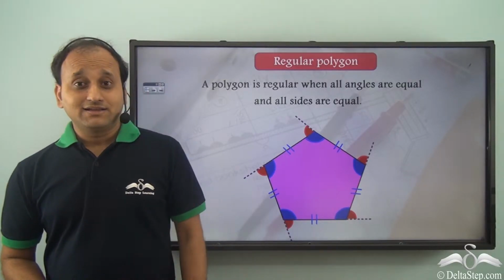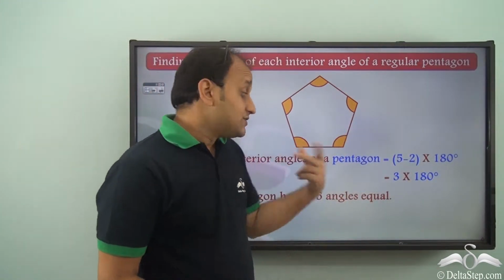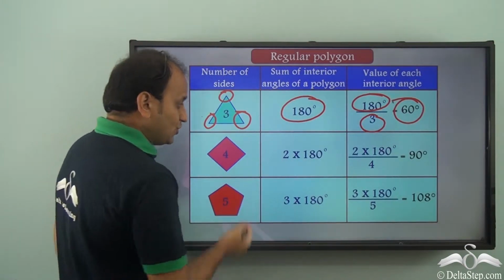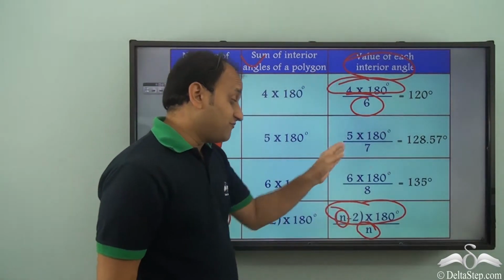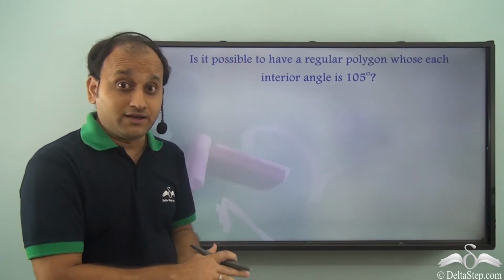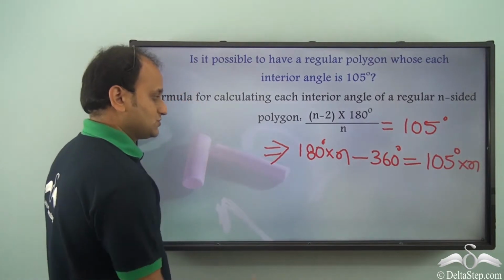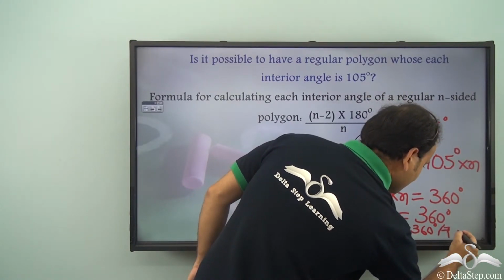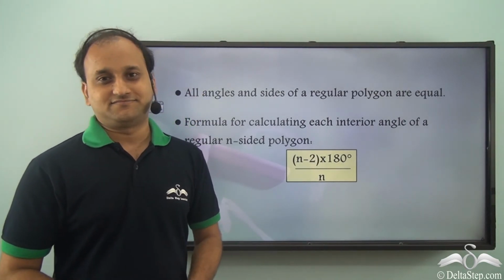Interior angles of a regular polygon